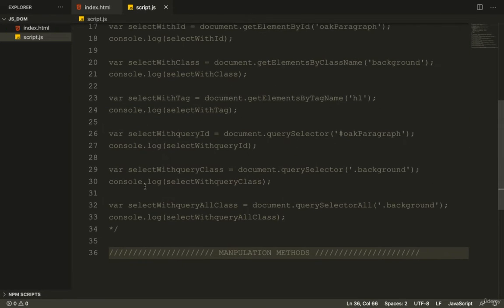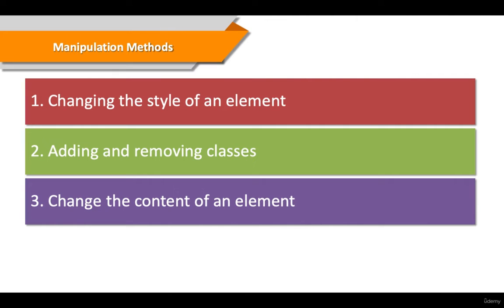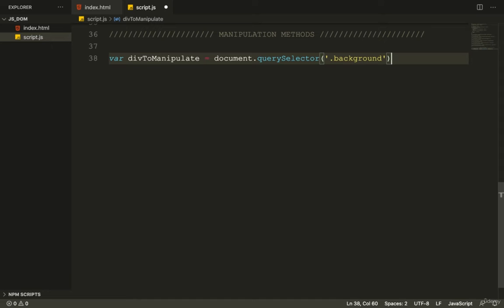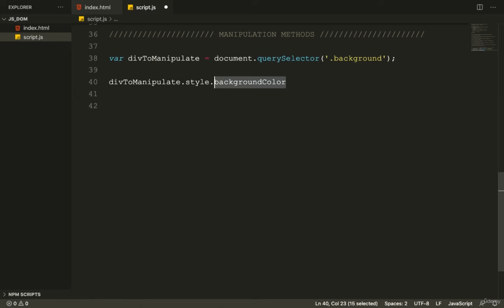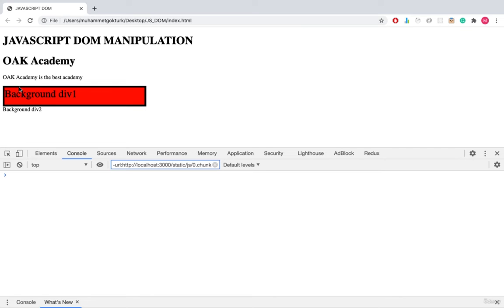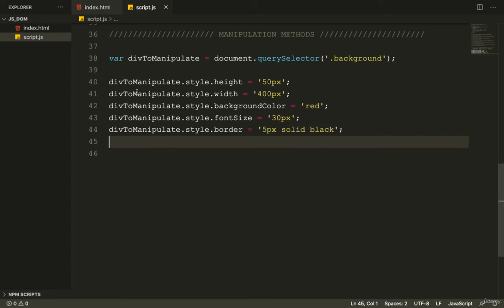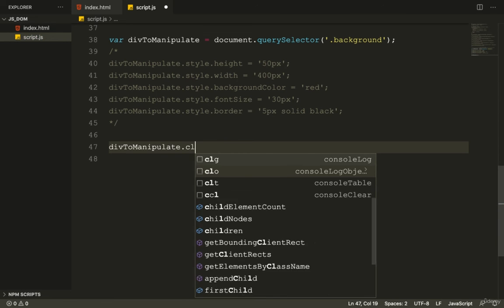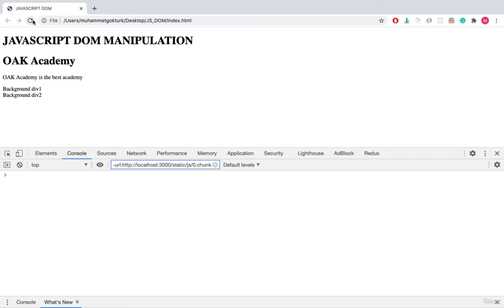5 Javascript Manipulation Methods (JAVASCRIPT DOM) TUTORIAL FOR BEGINNERS COMPLETE GUIDE